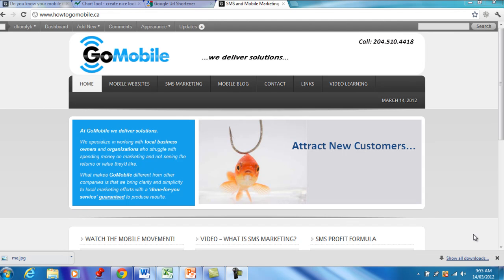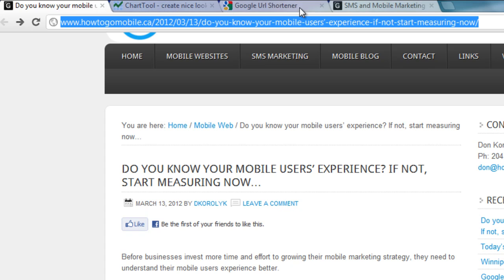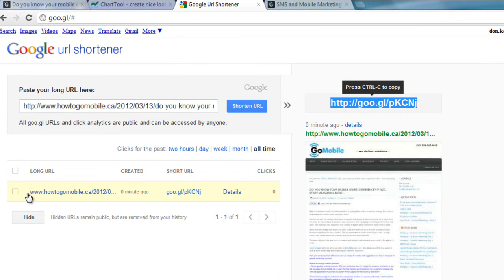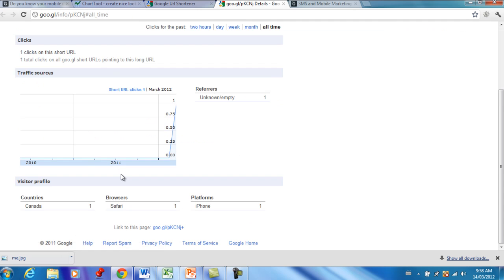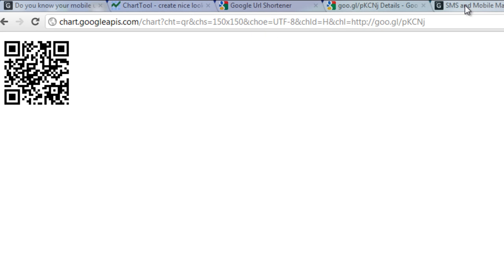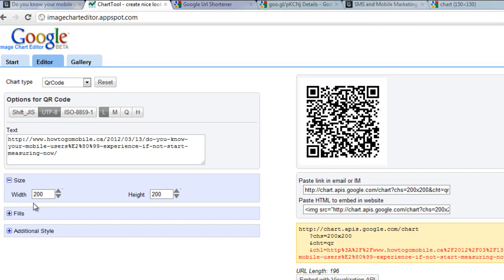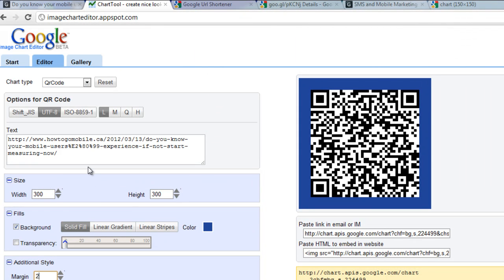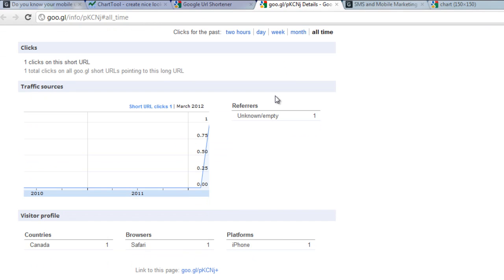Winnipeg Local Business - Google URL Shortner